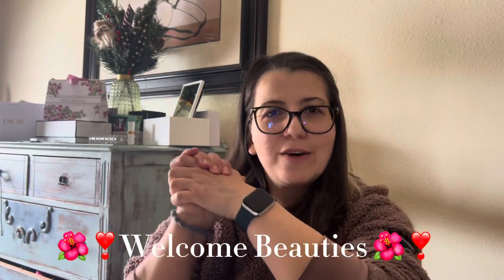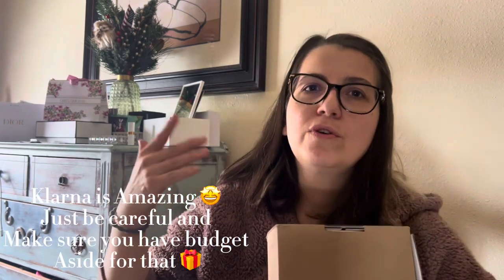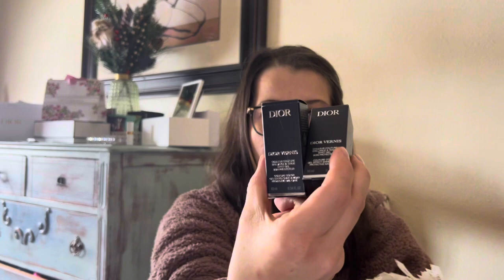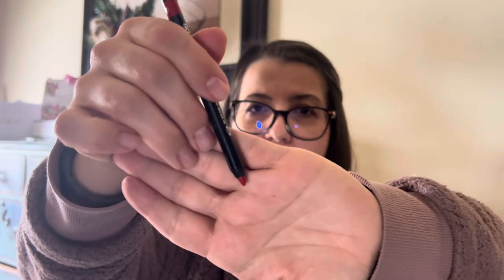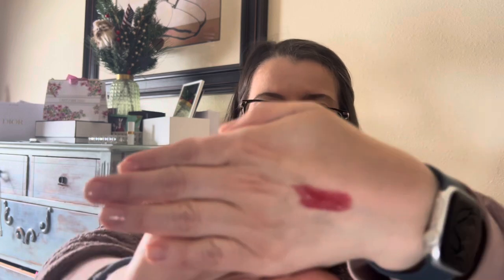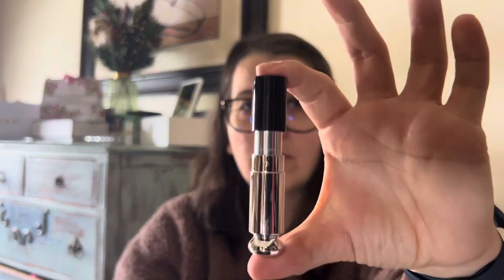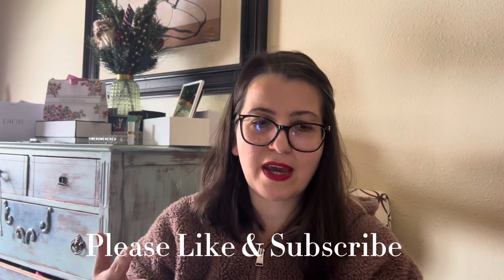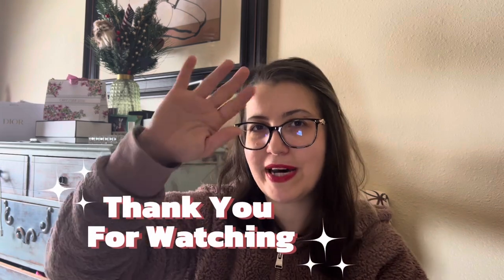DIOR BEAUTY HAUL/BEST BRAND/NEW AMAZING COUTURE BOX FULL OF AMAZING GIFTS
Hello Beauties ❣️
I am hoping that this video will be interesting to you!
Code I use to get the extra lipstick and nail polish: LOVEROUGE24.
Hopping that it is still active. It didn’t work afterwards for me again, so please let me know if it is active.
Happy Watching ❣️🤩